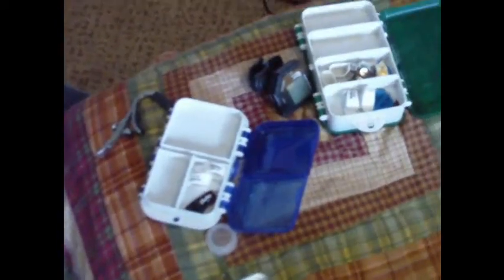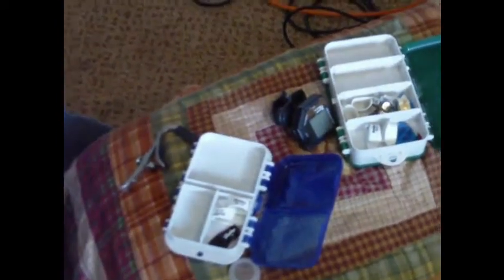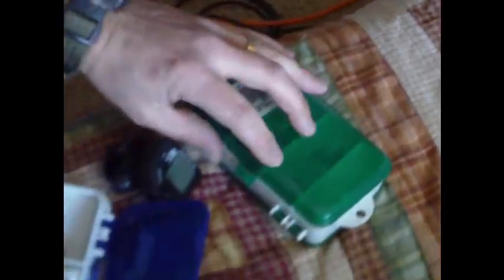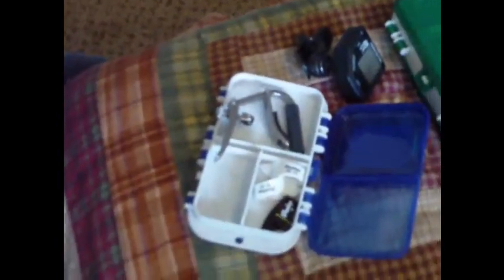Banjo Accessories.wmv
Many people don't realize how complicated it is to prepare yourself to play a banjo, learn to carry it, and what fishing supplies that are needed for maximum performance value.

Also, this peek video shows evidence that pirates and banjos are distant cousins.  The grass-natives are tuning up in the background for what is sure to be a carnivorously successful evening.  Sometimes life just isn't that fair.